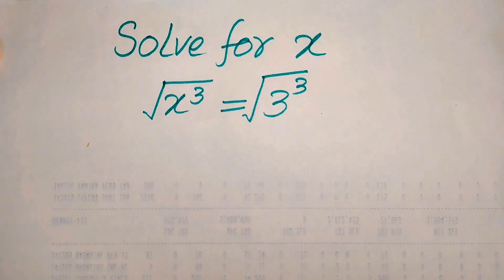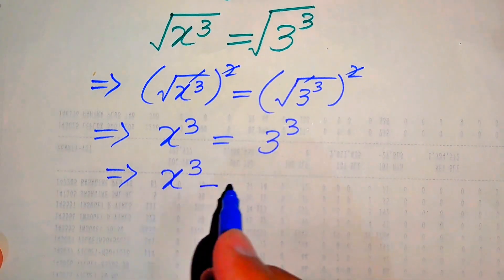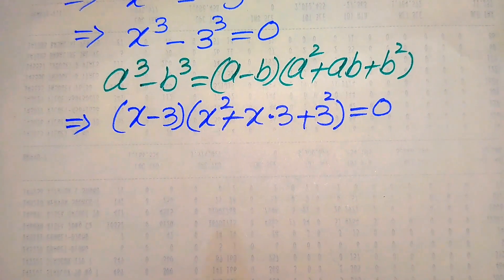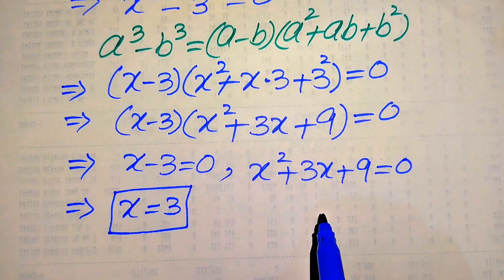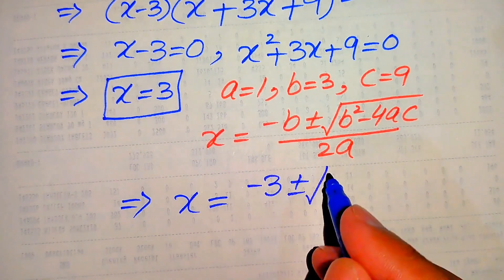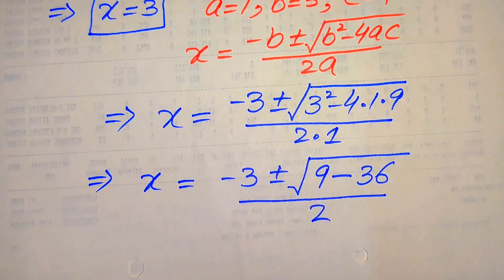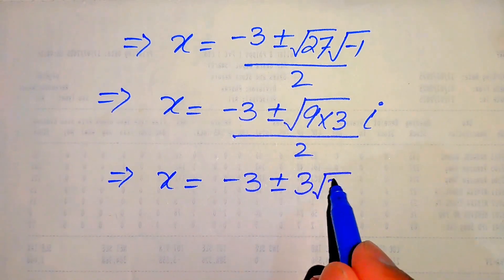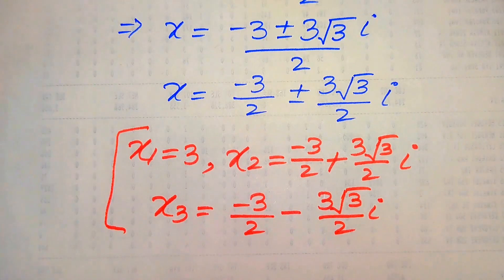Solving 'Harvard' University entrance exam | A Tricky Maths Olympiad problem |Algebra Problem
🎓 Can You Solve This? | A Beautiful Square Root Math Problem – No Calculator Allowed! 📐

Welcome to one of the trickiest Math Olympiad questions inspired by exams from Japan, Germany, France, and top universities like Harvard, Oxford, and Stanford! This video dives deep into a Nice Square Root Algebra Problem, loaded with Algebraic Expressions, Exponential Tricks, and Radical Simplification.
Time Stamp:
00:00 intro-How to solve math Olympiad algebra problem
01:19 Cubic equations
04:04 Quadratic equations
08:06 See you in next video

• Japanese | Can you solve this? | A beautiful Square Root Math Problem
• Japanese | Math Olympiad Exponential Problem
• Germany | A Nice Algebra Problem
• A Nice Olympiad Exponential Trick
• Germany | Math Olympiad Challenge
• France | Olympiad Mathematics
• Hardest Exam Question
• Olympiad Mathematics
• Math Olympiad Questions
• Mathematics Education
• Algebraic Expressions
• Nice Math Olympiad Problems
• A Nice Square Root Math Simplification
• A Nice Olympiad Exponential Trick | No Calculator Allowed 📵

🎯 Perfect For:
• Students training for international competitions
• Math lovers who enjoy deep thinking
• Candidates targeting elite university admissions
• Anyone who loves solving tricky maths questions with answers

💬 Drop your answer in the comments and let us know if you passed the Harvard Entrance Exam Challenge or cracked a Japanese Olympiad Problem!